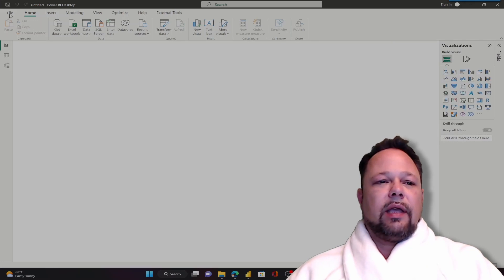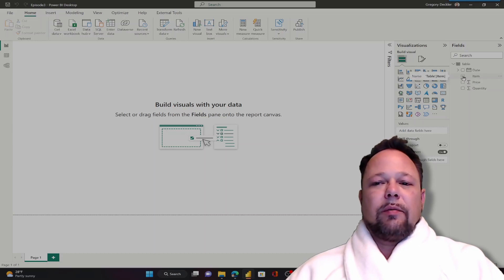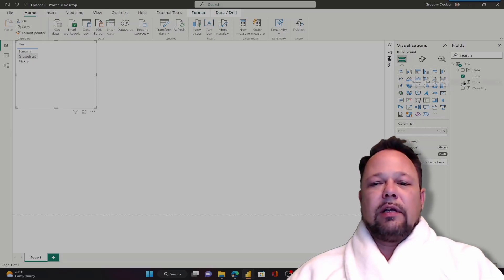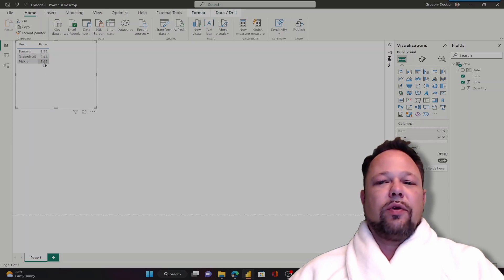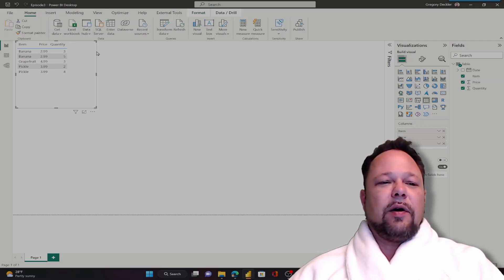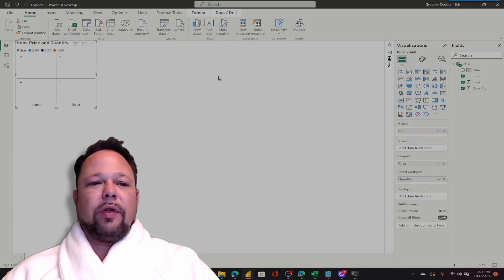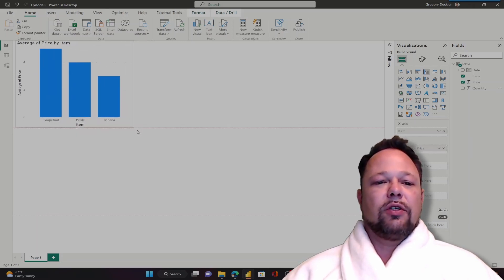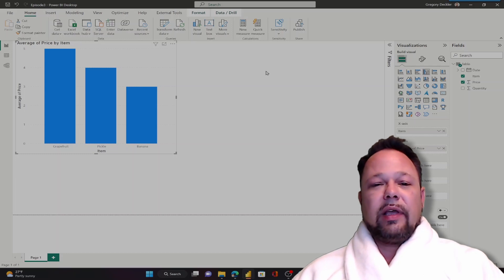Episode 4 - Creating a Visual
See how easy it is to create a visualization in Power BI!